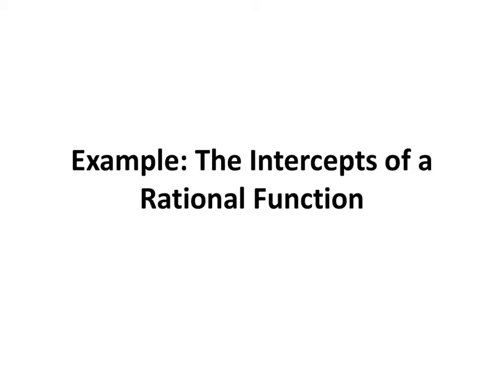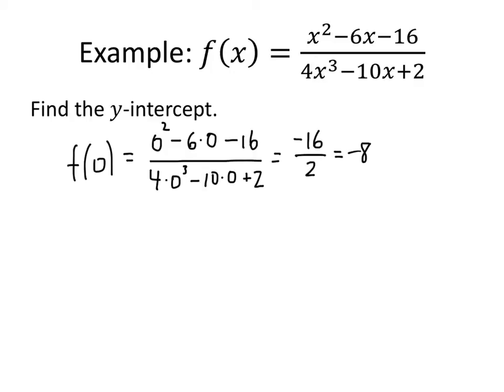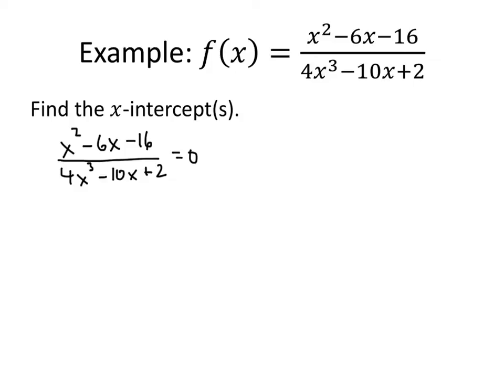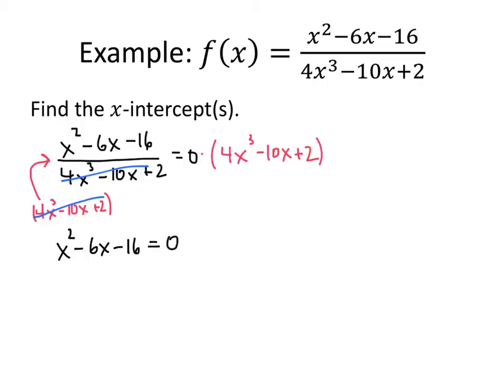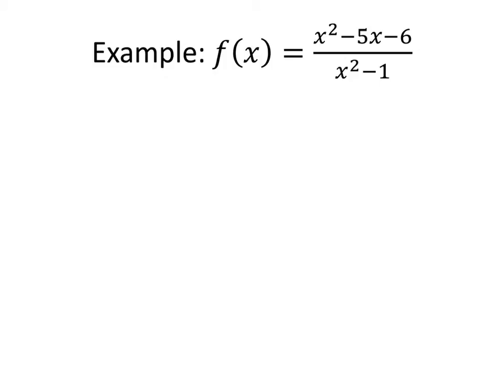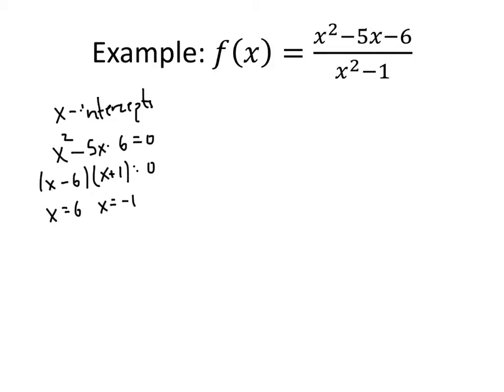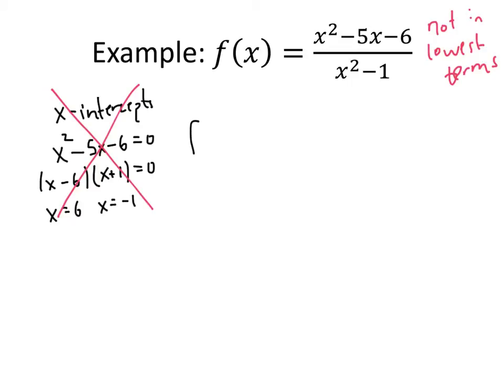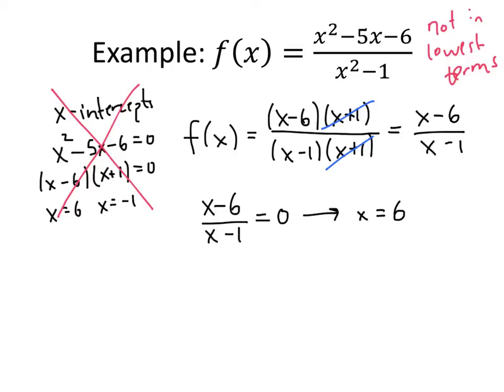Example: The Intercepts of a Rational Function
In this video, we see some examples of how to compute the intercepts of a rational function.